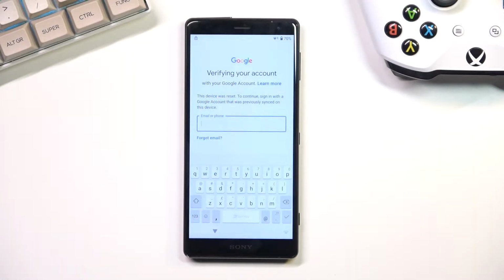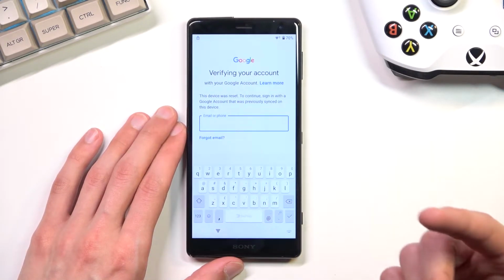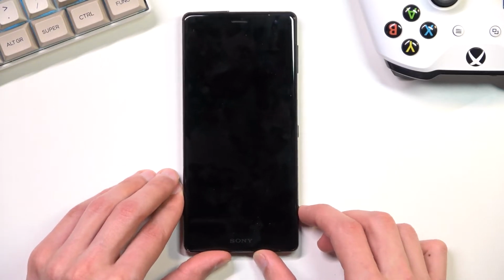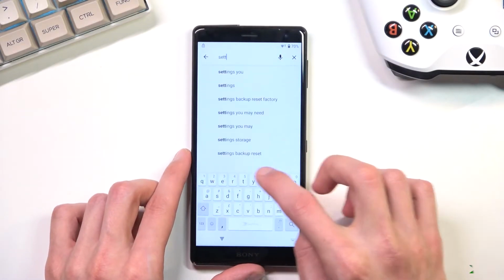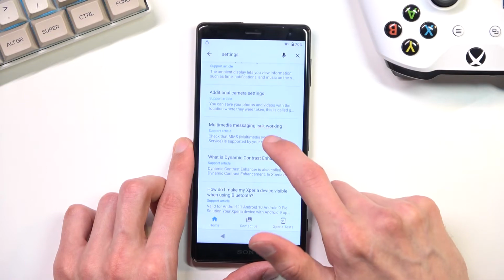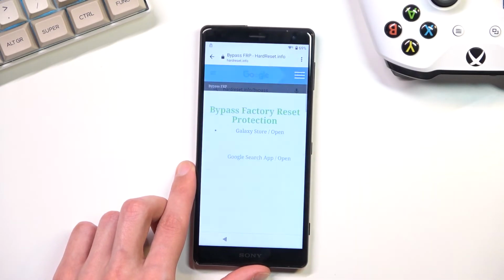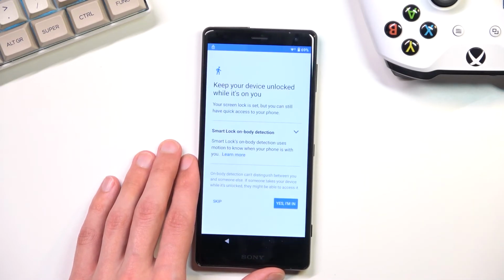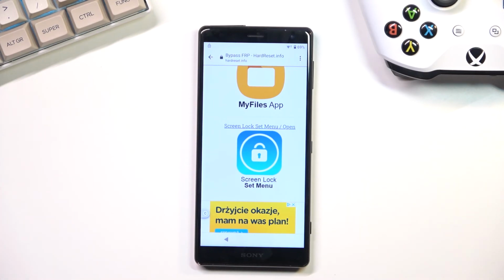Bypass Google Verification in SONY Xperia XZ2 | Unlock FRP & Remove Factory Reset Protection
SONY Xperia XZ2 FRP Unlock:
If your SONY Xperia XZ2is locked by factory reset protection and you forgot the Google password you should follow our instructions. Let's activate SONY Xperia XZ2 with this unlock FRP tutorial, as a result, you will bypass Google verification. It's free and easy way to unlock SONY Xperia XZ2. Remove factory reset protection from SONY Xperia XZ2. This method will work in all SONY devices with Android 8.

How to remove factory reset protection in SONY Xperia XZ2? How to bypass Google verification in SONY Xperia XZ2? How to unlock FRP in SONY Xperia XZ2? How to skip Google lock on SONY Xperia XZ2? How to activate SONY Xperia XZ2 without Google account?